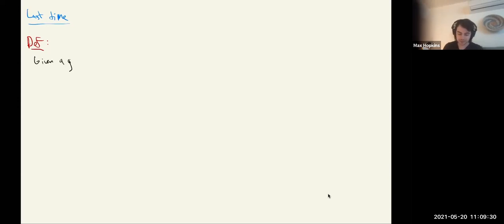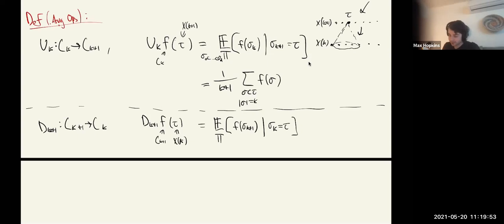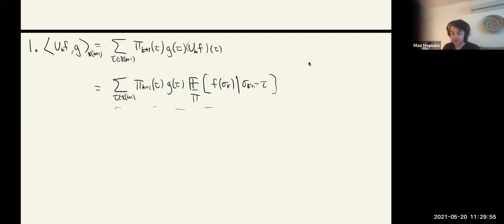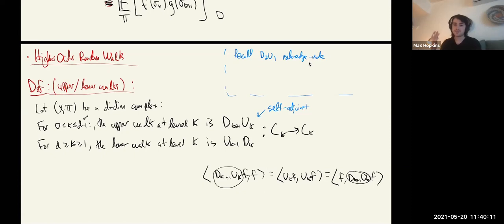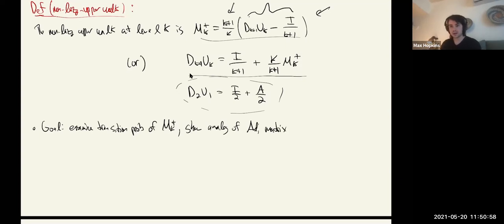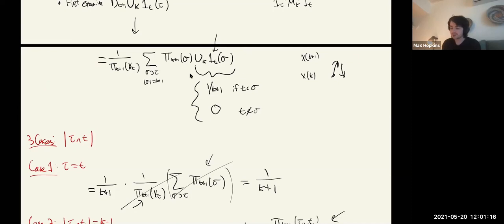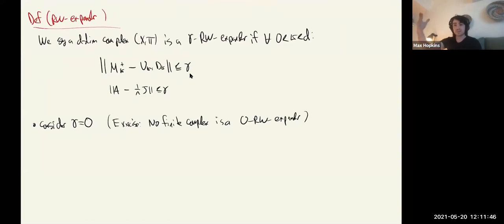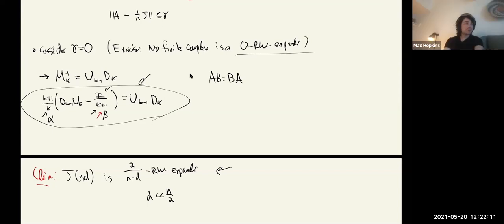Lecture 16: Random-walk expanders (part 2)